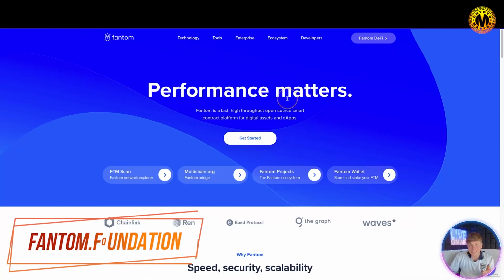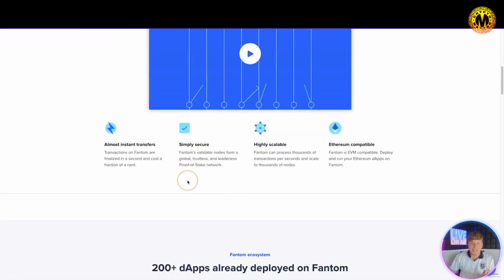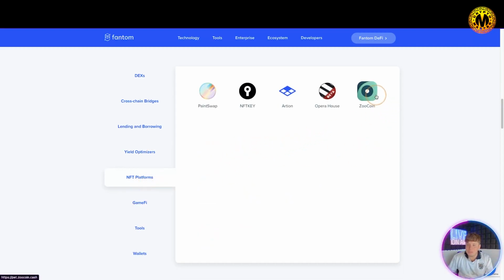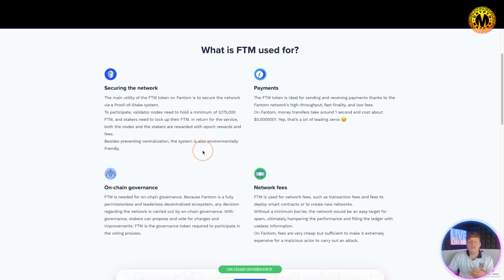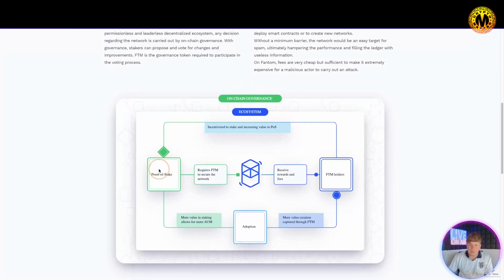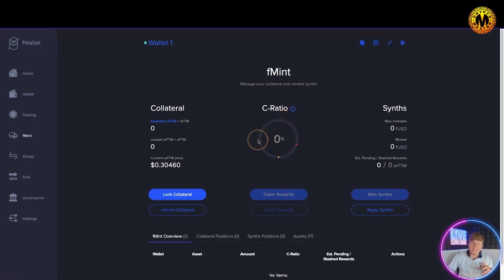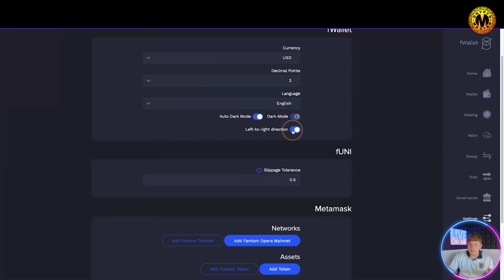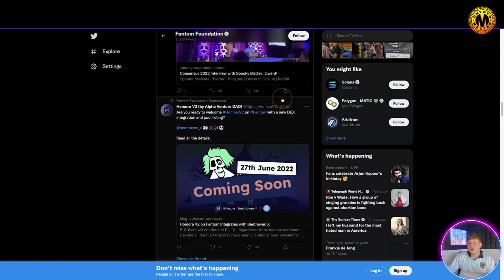FTM Coin | Fantom Crypto | Fantom Token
Welcome to Our FTM Coin Video!

The Fantom Innovation
The second age of digital currency has arrived, with new money and new networks, including Ethereum, Cardano and Fantom. These and other new systems lend digital currency essential advantages it didn’t have with Bitcoin: speed and scalability.

Established in 2018 by Dr. Ahn Byung Ik and colleagues working together in Australia, the Fantom organization has since moved its headquarters to South Korea. The system runs on an extensive matrix of blockchain-powered networks. Each network operates independently, allowing the entire system greater speed and scalability as new users join.

The Fantom Blockchains
Each Fantom application has its own blockchain network. This DeFi, or decentralized finance platform, makes possible faster execution of “smart contracts,” which are simply transactions executed automatically through a series of conditions and commands on the network.

The system relies on open source programming code so developers can easily build trading exchanges, lending apps, marketplaces for non-fungible tokens or other digital assets. Because Fantom uses Solana — the same programming language as Ethereum — an app developer can easily port in apps developed on the Ethereum blockchain.

And as they speak the same language, the Fantom blockchains can communicate with and interact with each other.

Fantom’s Governance
The Fantom system has governance rules which determine how the networks function. No leader is directing the show, although a technical board makes proposals, either on an ongoing or emergency basis.

The Fantom system uses what is known as “on-chain governance.” Those who hold FTM have a stake in the system. They can also propose rule changes and cast votes according to how many coins they hold.

Fees and Market Metrics
The fees charged for transactions or to create networks are also denominated in FTM. The point of setting fees is not to generate income; it’s a method of making any hacking or spam expensive for malicious actors attempting to manipulate or crash the system.

The Crypto Crystal Ball
As an investment, Fantom carries both risk and opportunity. It is potentially a leading next-generation blockchain system and has a chance to rival Bitcoin and Ethereum in value and utility. But there’s competition in the field, and the science of crypto is constantly evolving.

Fantom aims to be the world’s first Directed Acrylic Graph (DAG) based smart contract platform that solves the issue of scalability and confirmation times of the existing blockchain technology.

The goal is to provide secure and fast transactions via an open-source and permissionless platform. Fantom differentiates itself by incorporating smart contract dApp infrastructure into a DAG-based platform so that it offers instant payment, near zero cost and infinite processing scalability.

I hope you found value in our FTM Coin video. Make sure to leave a like on the video if you gained value from it!

⏰ Time Stamp ⏰

0:00 intro
0:23 fantom foundation introduction
8:02 summary